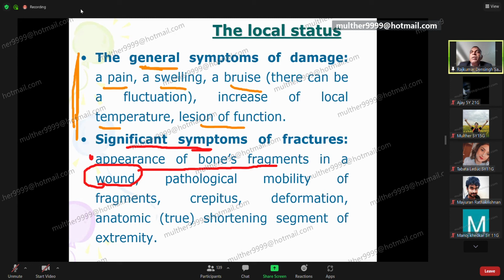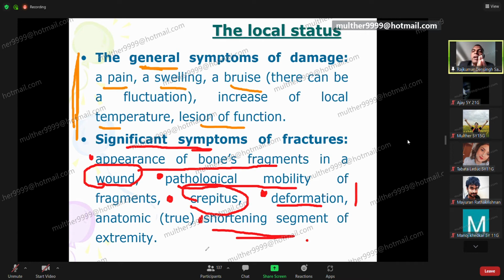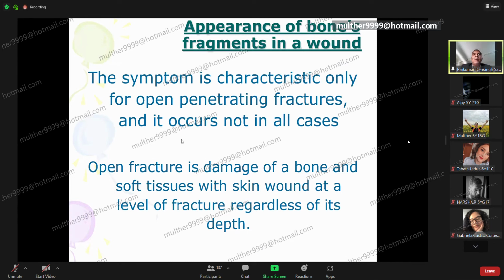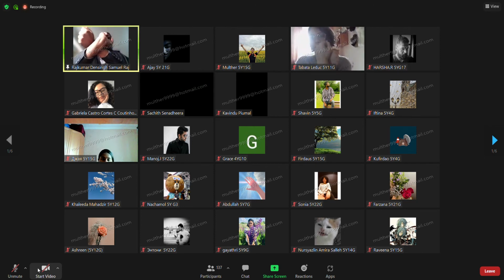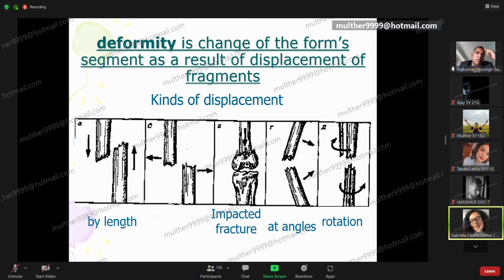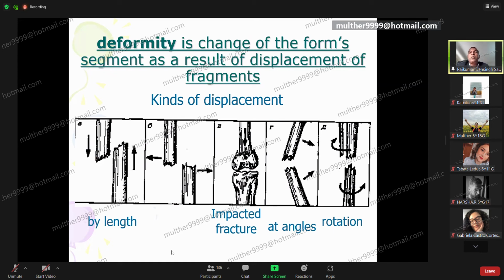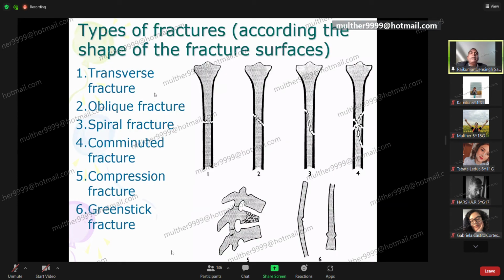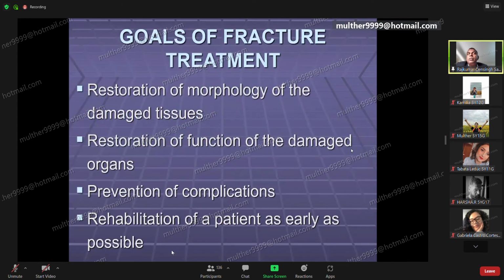Traumatology introduction 3